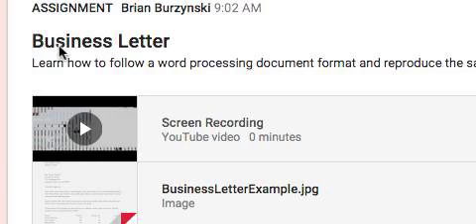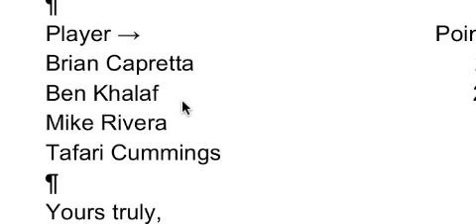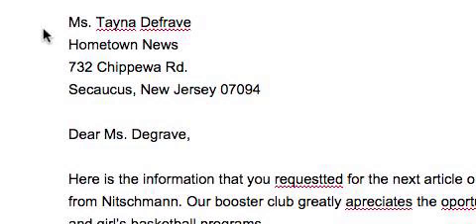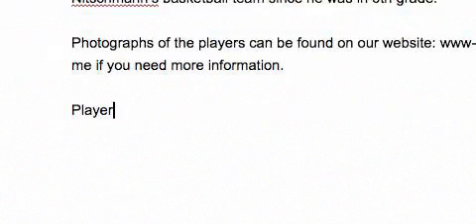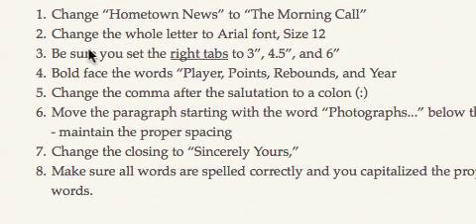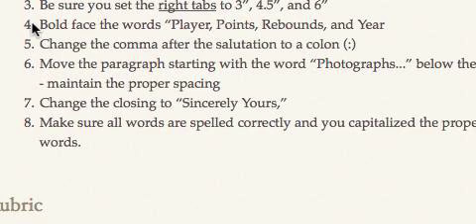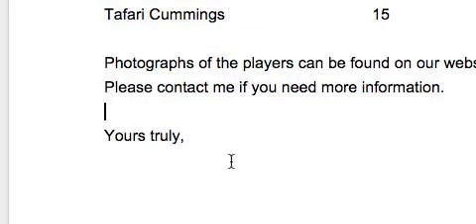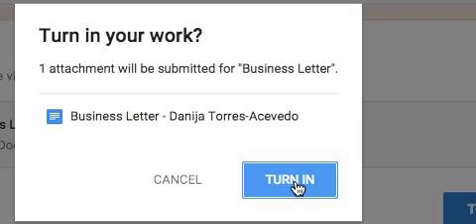Google Business Letter